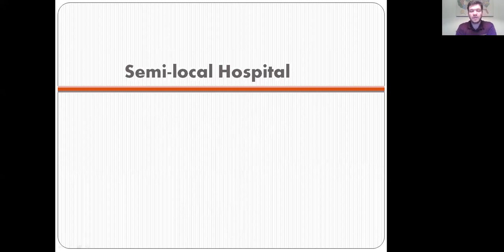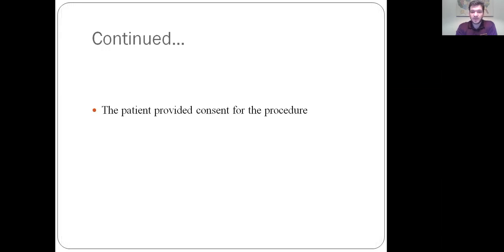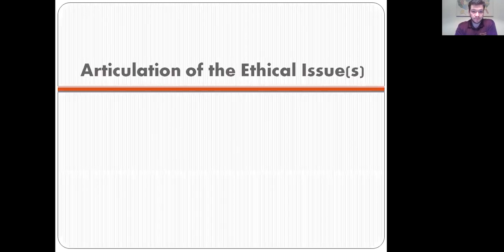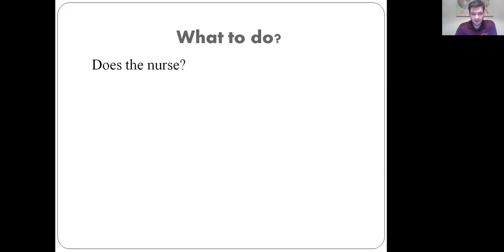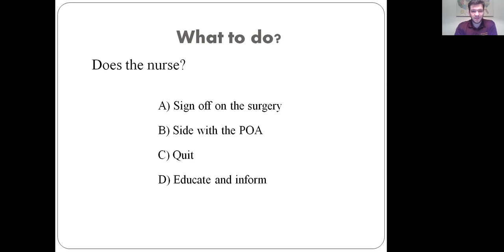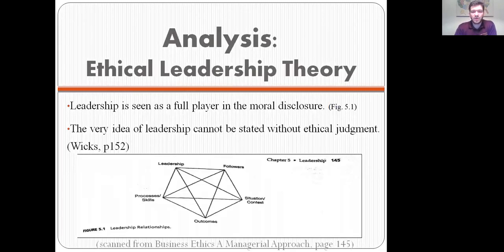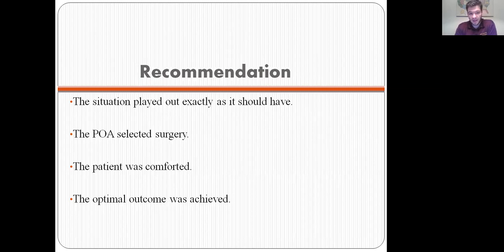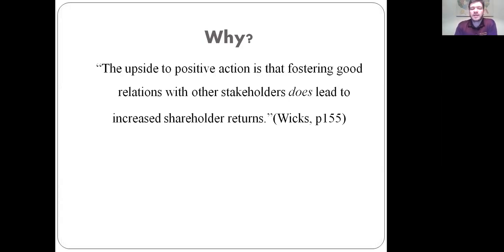Ethical Issue Case Study Leadership Spotlight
For Walsh University's MBA 621 Sustainable Ethical Leadership